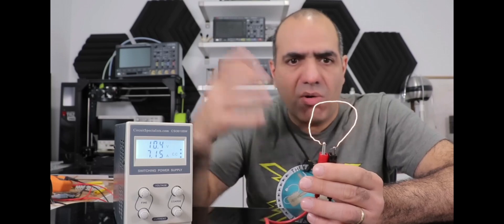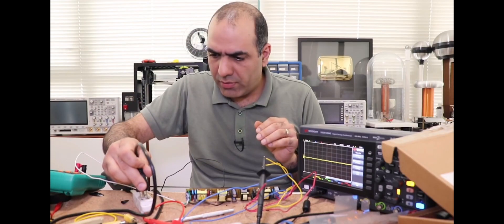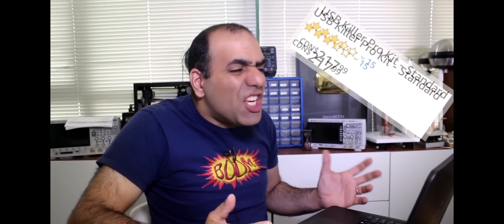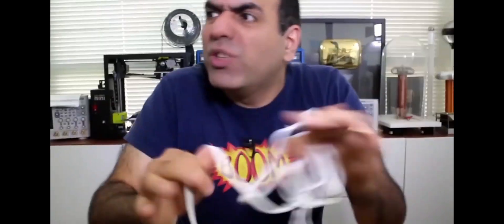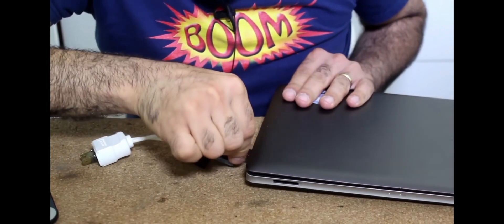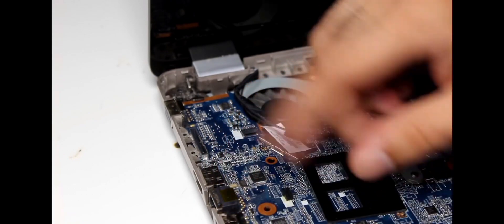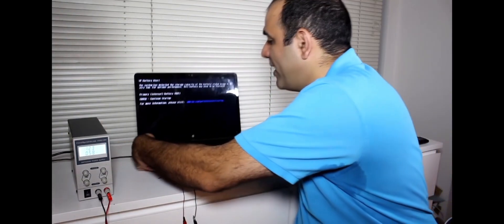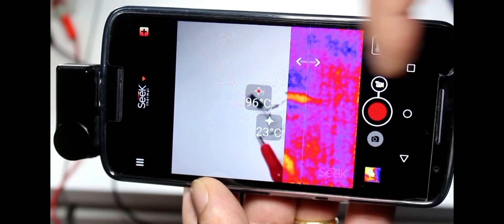Electroboom Fails #1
ElectroBOOM's fails

Original Creator is @ElectroBOOM

*WARNING:*
*_Attempting any of the following content can lead in death or fatal issues, please do not try any of the content in the video, we do not take responsibility for any damage that happens for the few people who may replicate this/ some of this content._*

This video is currently part 1/1 of the series.